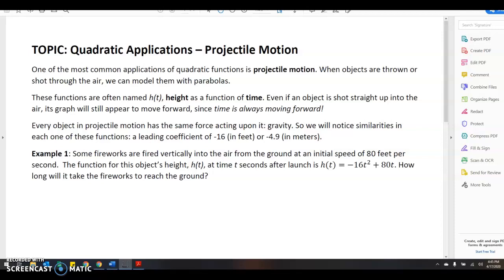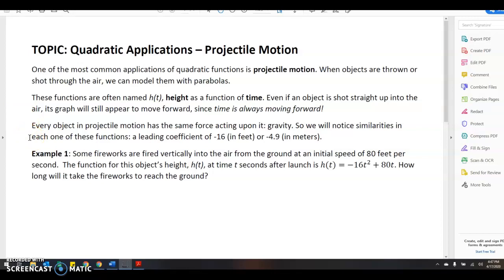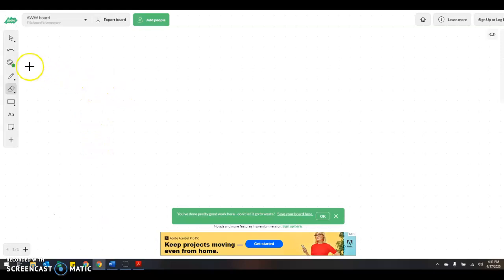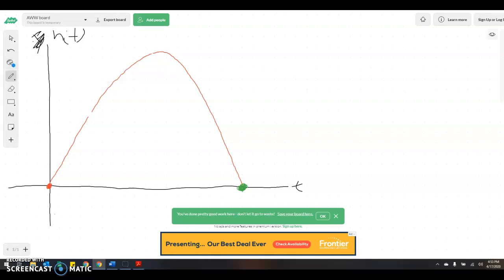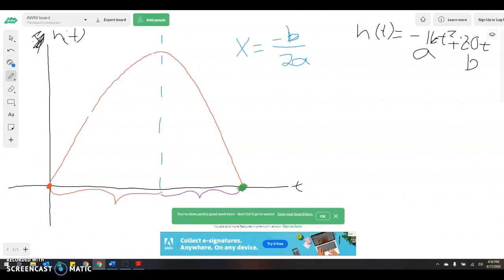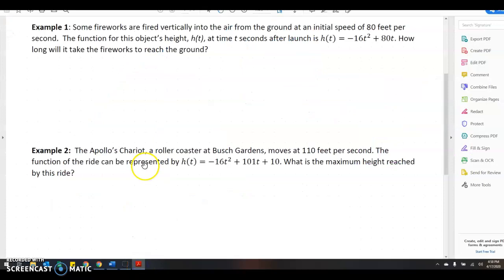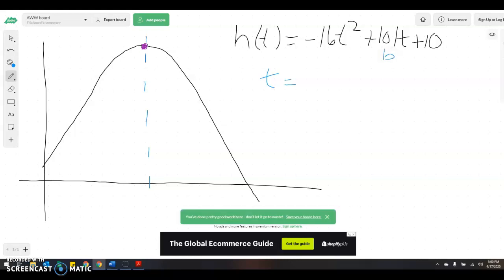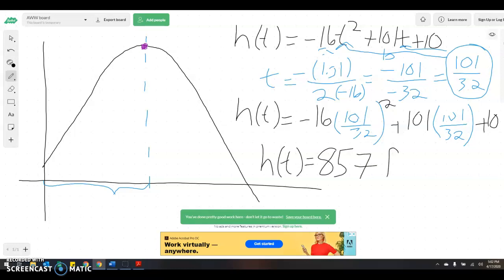Quadratic Applications Week 5 Distance Learning